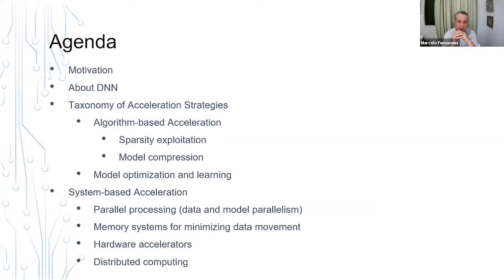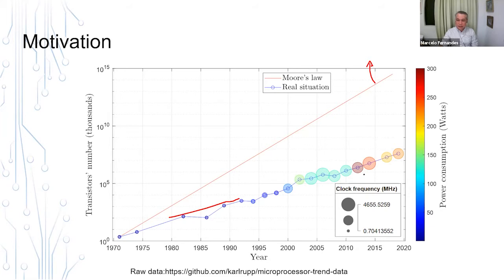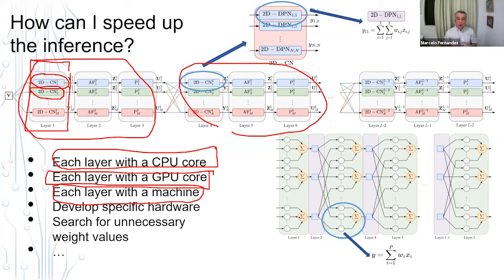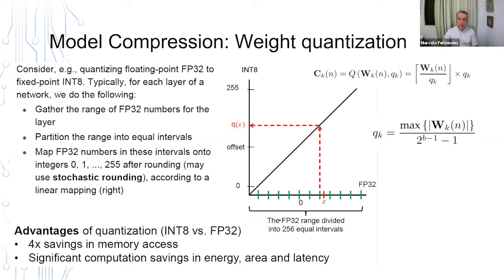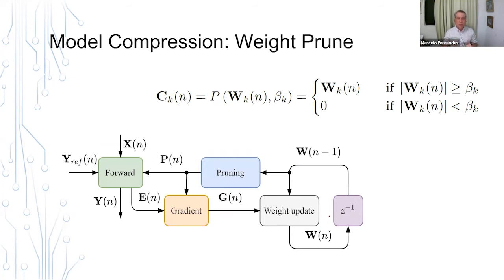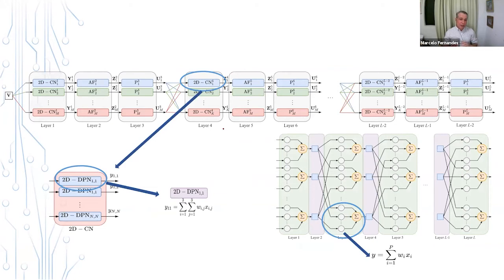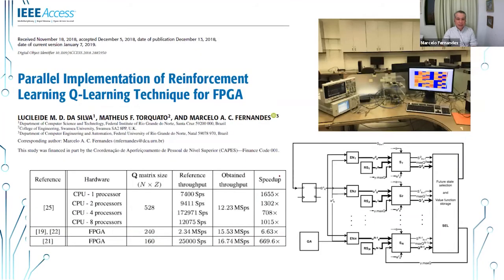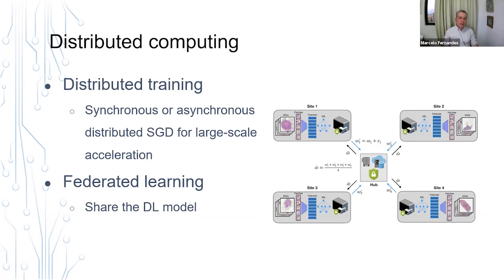IJCNN 2021 Tutorial: Accelerating Deep Learning Computation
Accelerating Deep Learning Computation
Presented by Marcelo A.C. Fernandes